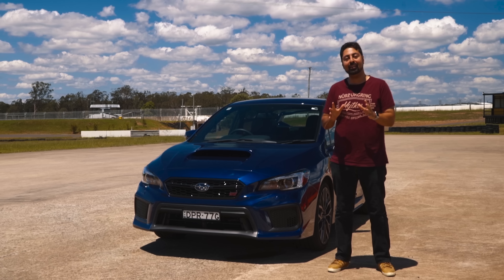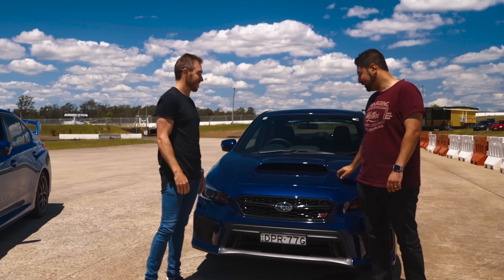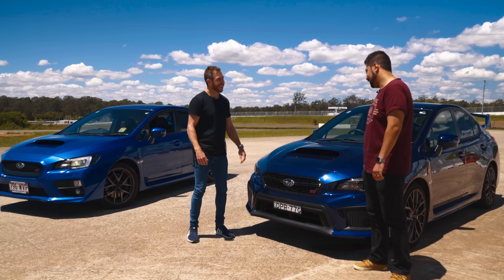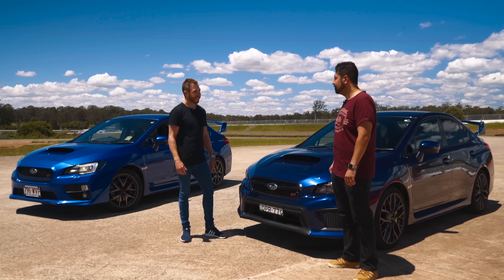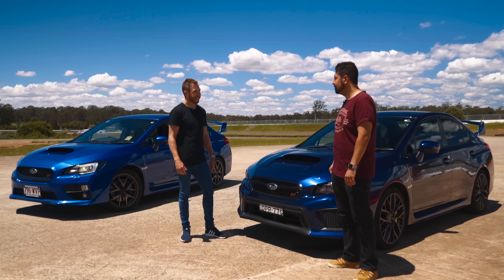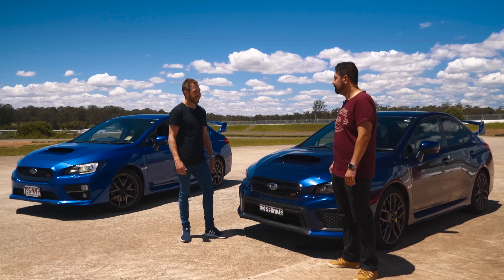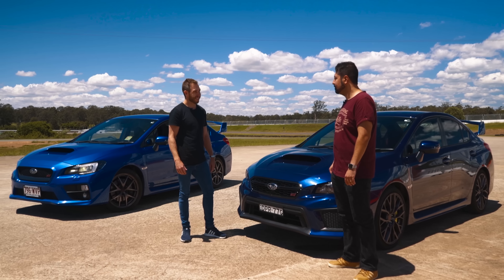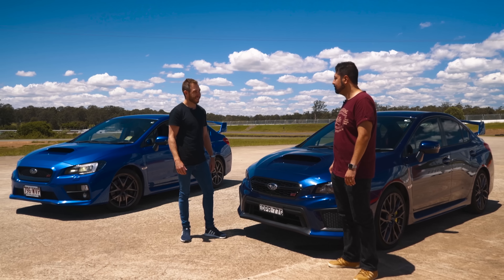How to drive fast in a Subaru WRX STI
Patience. That’s a concept Alborz doesn't explore too often, but being on a racetrack and in the driver’s seat of a Subaru WRX STI with a professional rally driver next to him, patience was very much a virtue he dearly lacked.

So, he set out to learn some patience, and hopefully improve his lap times as a result!